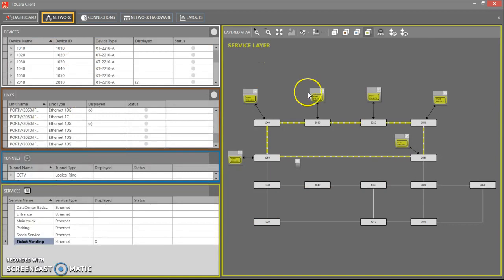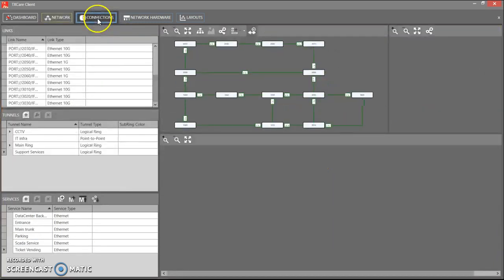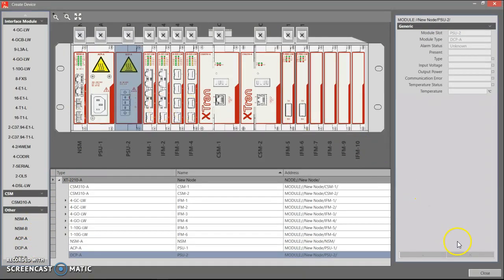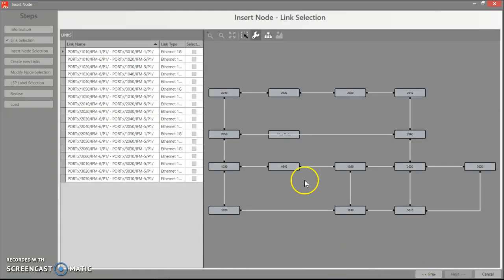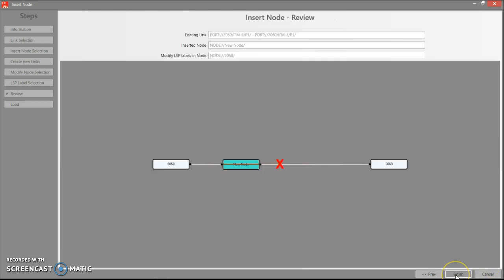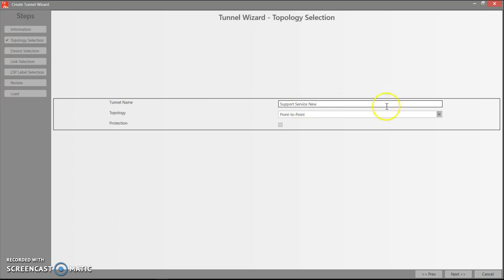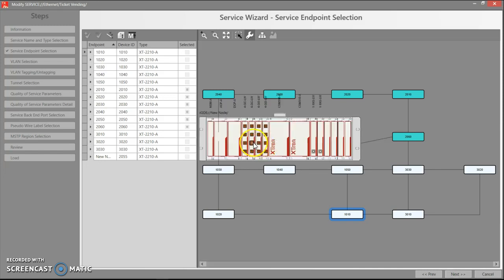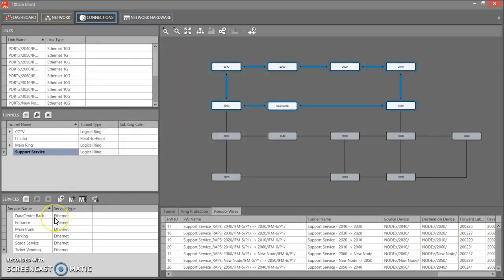Insert Node feature